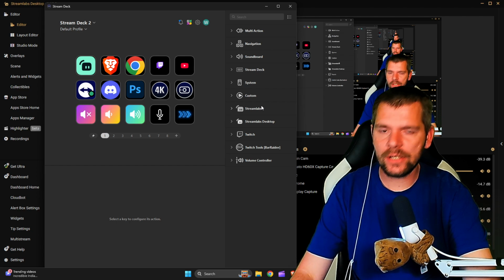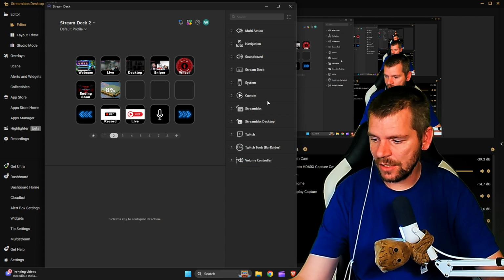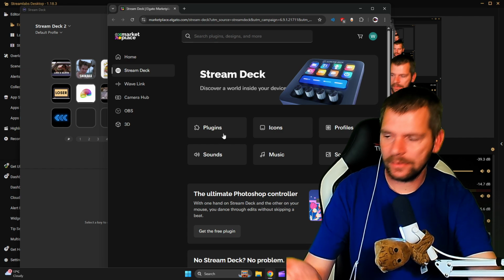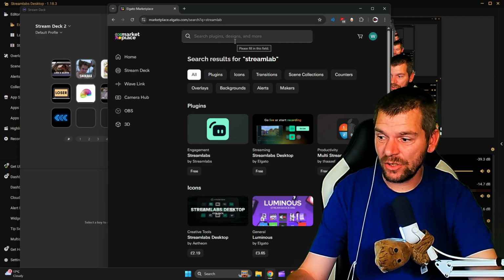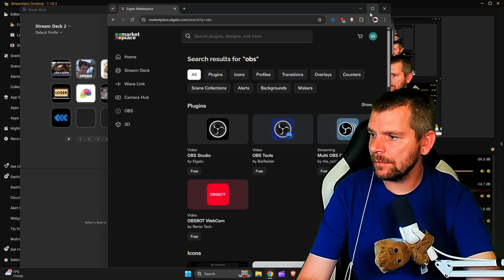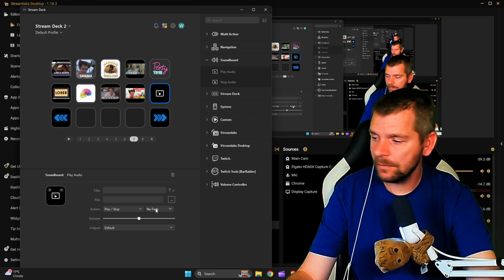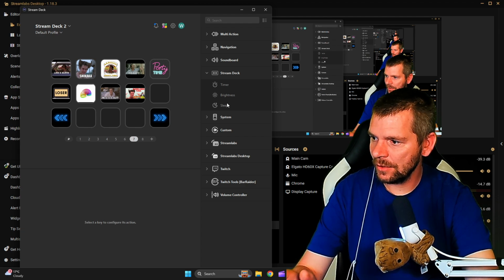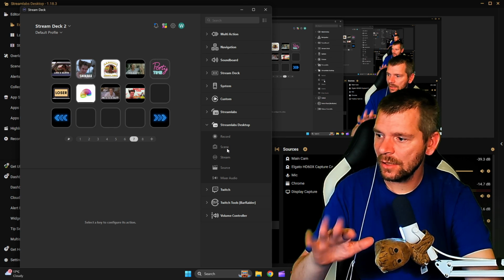How to Setup Elgato Stream Deck | Full Setup Guide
How to Setup Elgato Stream Deck | Full Setup Guide - remember its your Stream deck - Have some fun with it.

Description Tags: elgato, stream deck, plugins, elgato stream deck plugins, best, top 5, best plugins, stream deck plus, stream deck +, stream deck xl, stream deck mini,